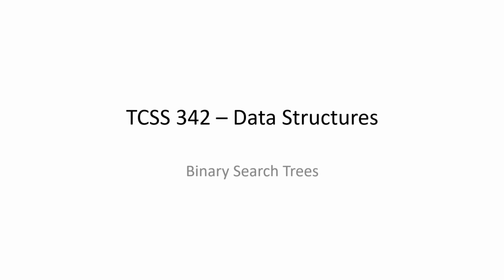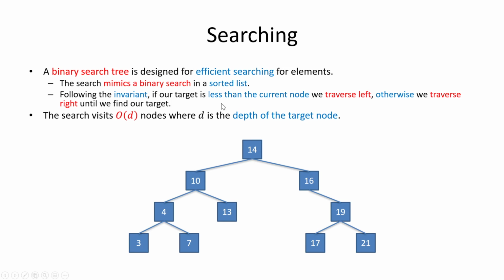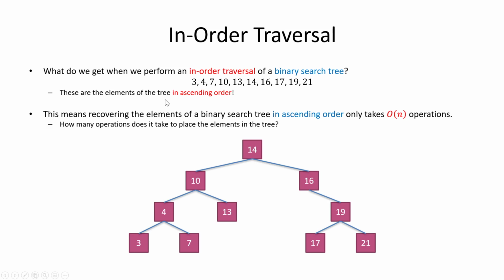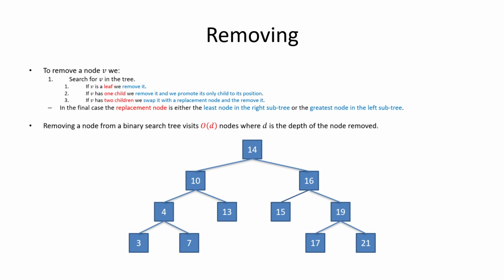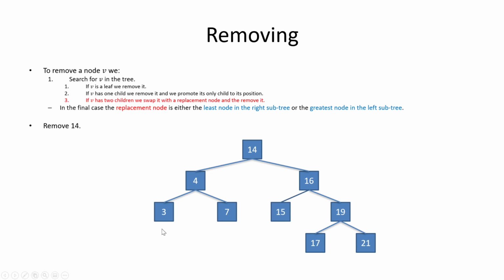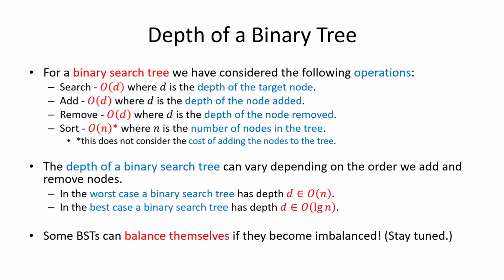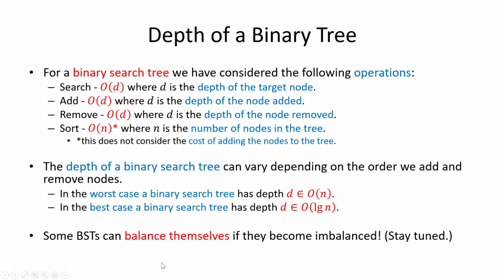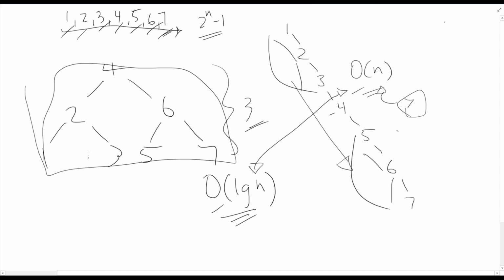Binary Search Trees - Data Structures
In this video I present the definition of binary search trees, show searching, traversing, adding and removing elements and comment on the run time of these operations.